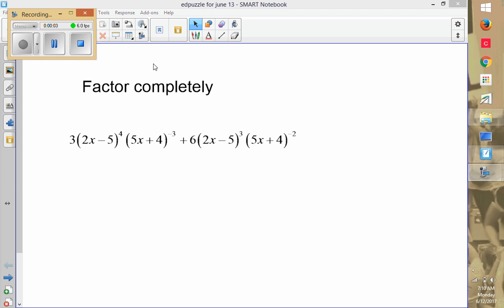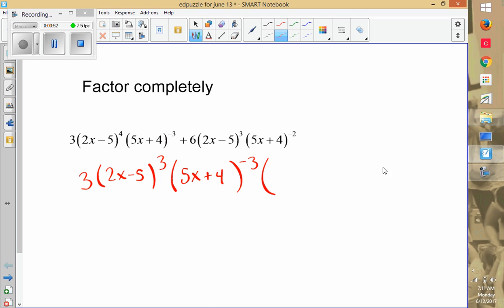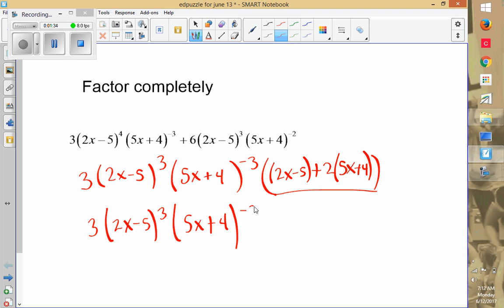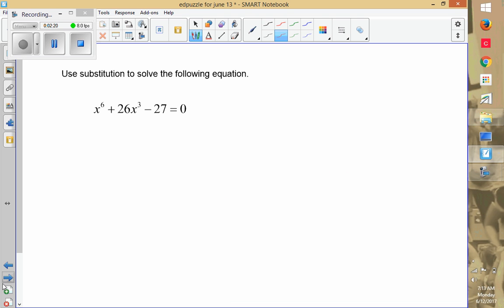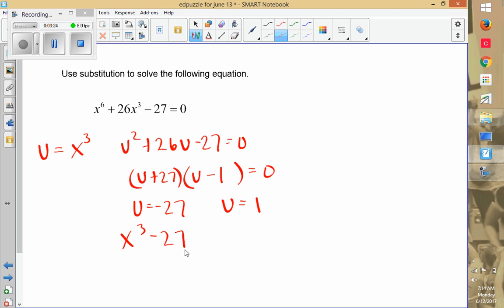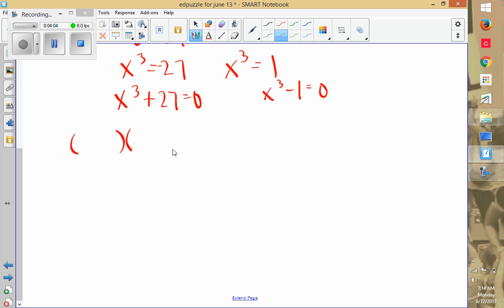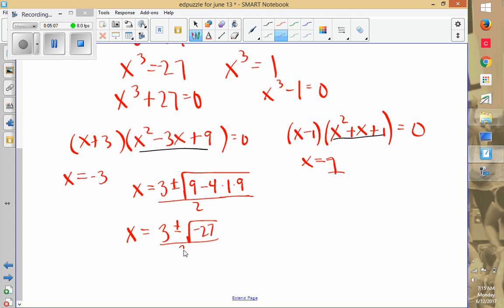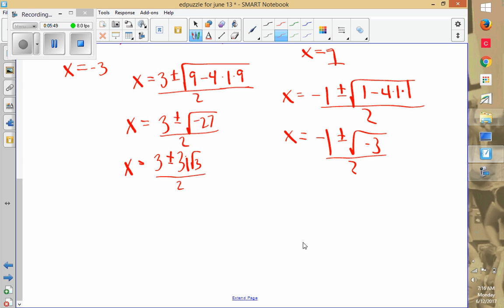ed puzzle 6 13